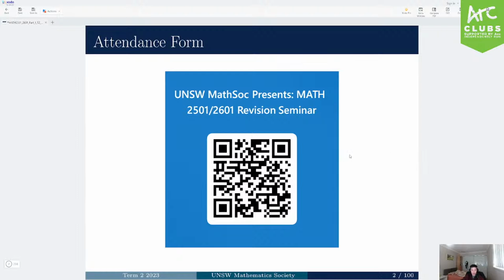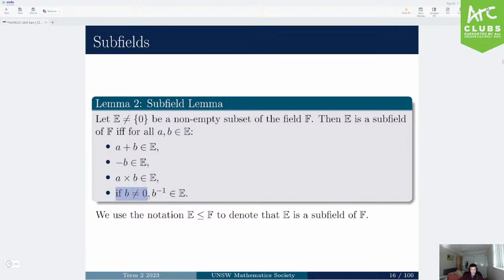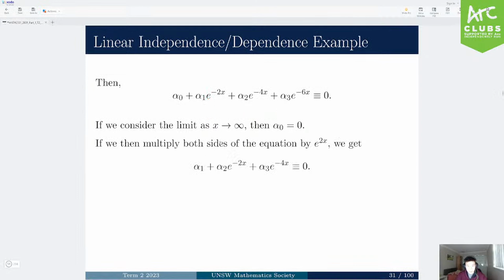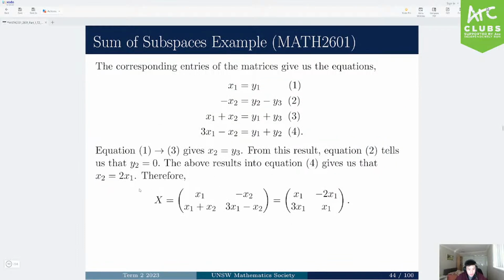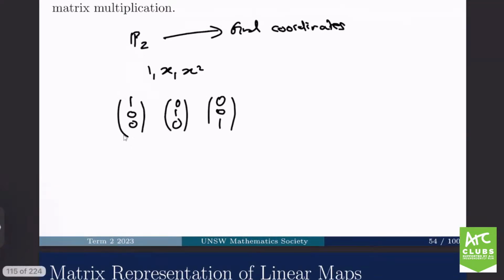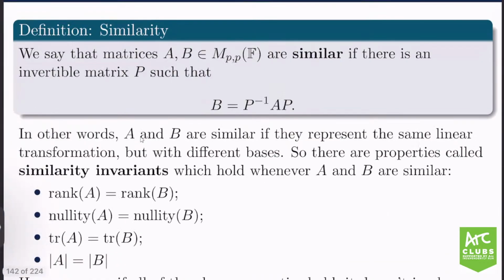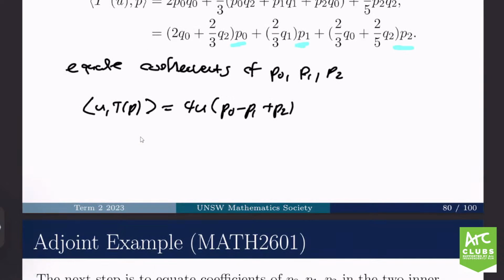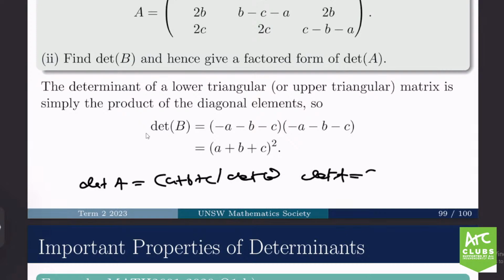UNSW MathSoc Presents: MATH2501/2601 Revision Seminar PART 1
Can't seem to keep up with the lectures in maths 🥲? Well, say no more because ✨MathSoc’s Revision Seminar✨ has your back 🤩!
Whether you’re still on lectures from week 3, or speeding through past papers 📝, join us online 💻 to our MATH2501/2601 seminar in week 11! We will be covering the entire course over two days and focusing on example questions from past final exams 📕. We will also be helping you develop confidence in understanding course content and questions, so you can ace those exams 💯💯.
**NOTE: Registration for our seminars are COMPULSORY. The link for registration will be provided on the day.
DETAILS
📅 DATE: Part 1 - 8th August (Tuesday), Part 2 - 10th August (Thursday)
⏰ TIME: Part 1 - 2:00-4:00pm, Part 2 - 11:00-1:00pm
📍 WHERE: Online via YouTube (@UNSW Mathematics Society)
SOCIAL